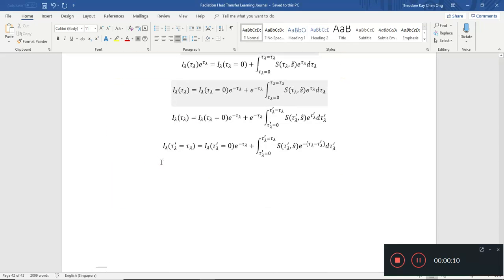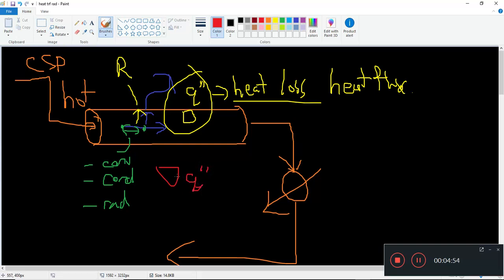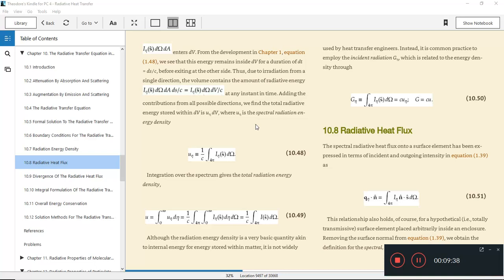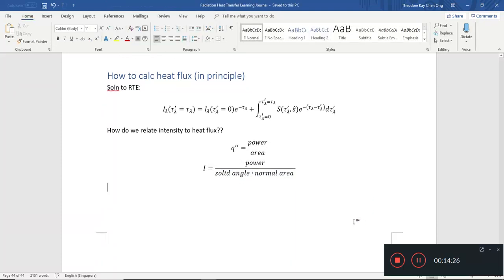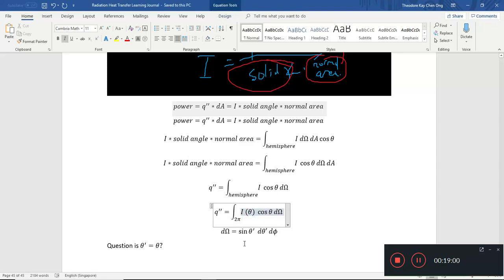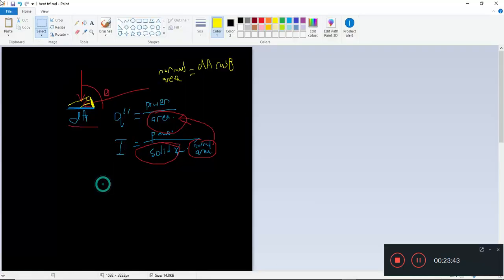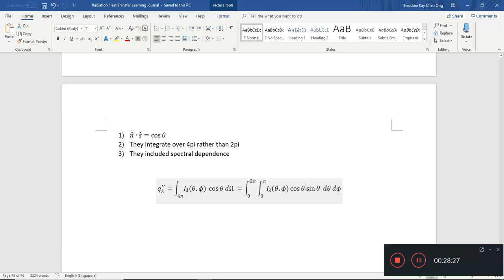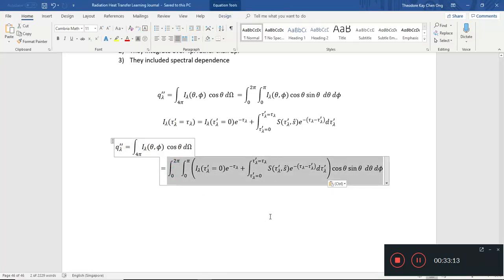Radiation Heat Transfer Learning Journal 27 - Using RTE to Calc Heat Flux in principle